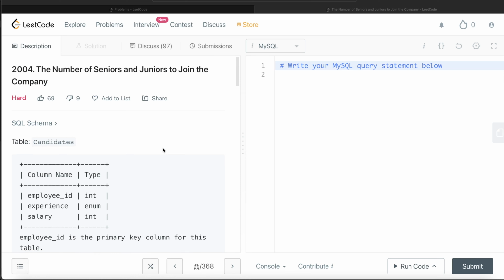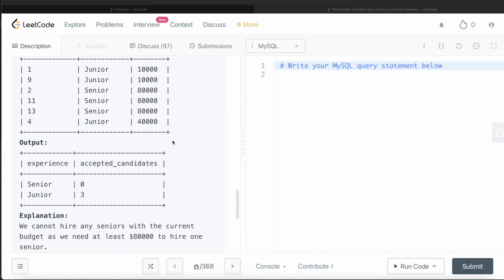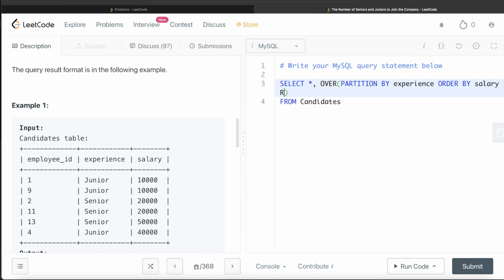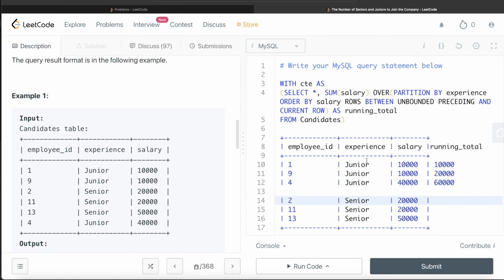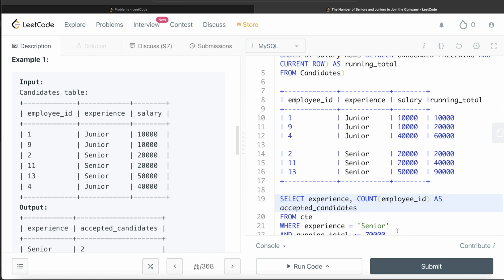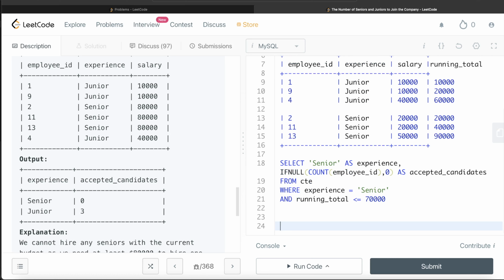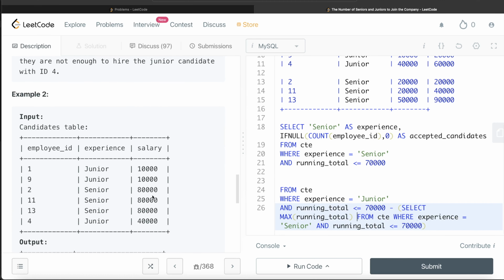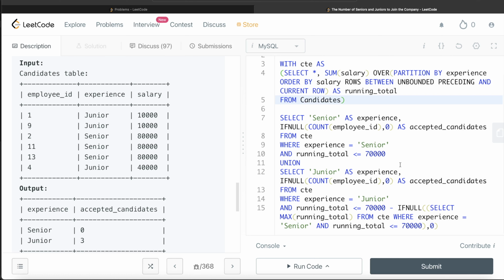LeetCode Hard 2004 "Number of Seniors and Juniors" Wayfair Interview SQL Question With Explanation